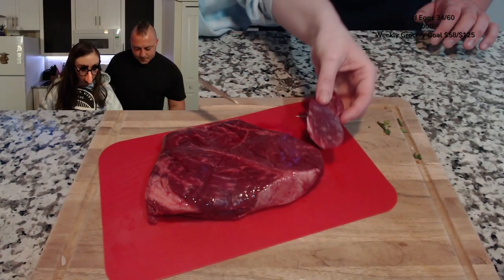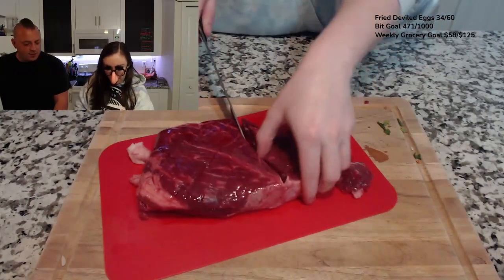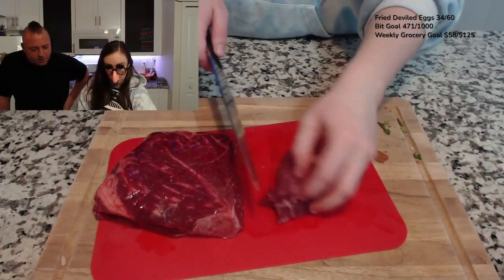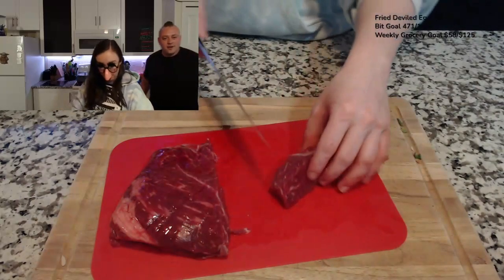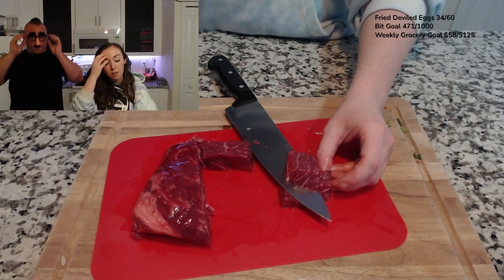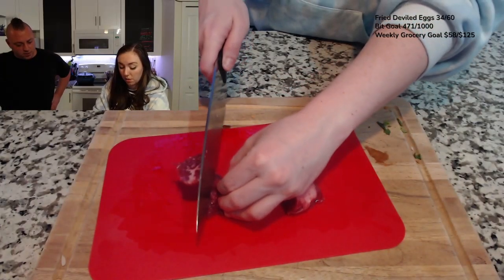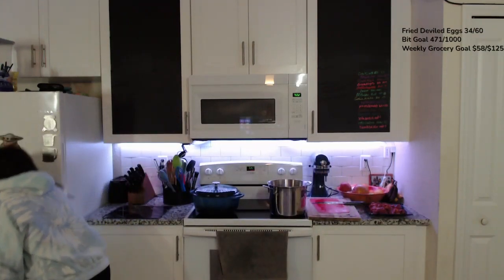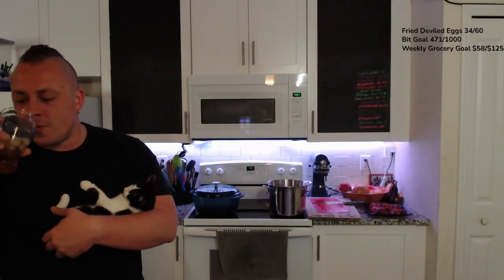Nejprve dáte sušenky do mixéru.